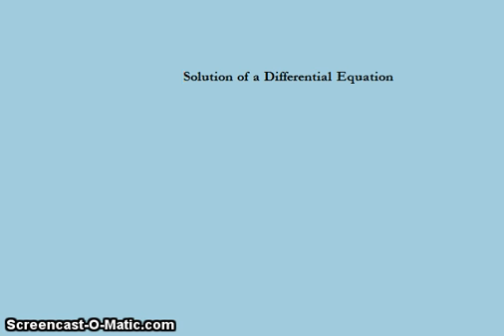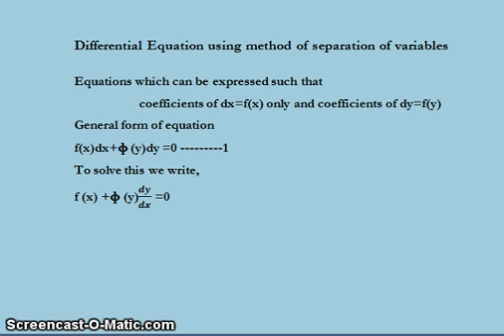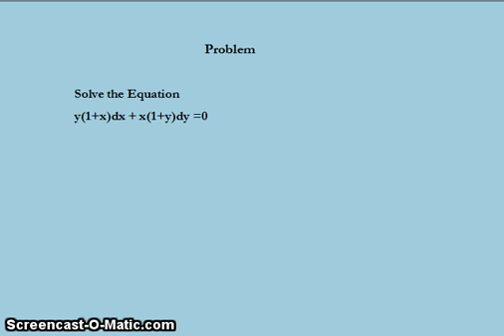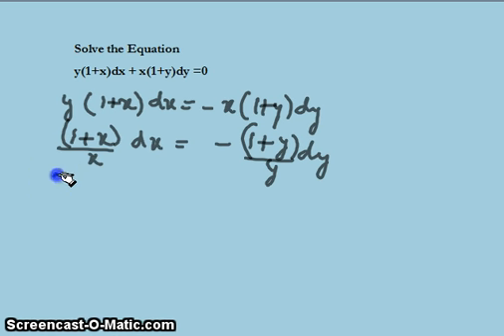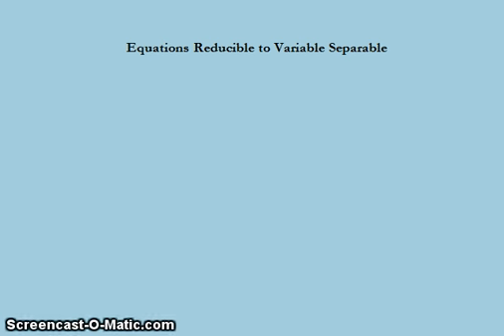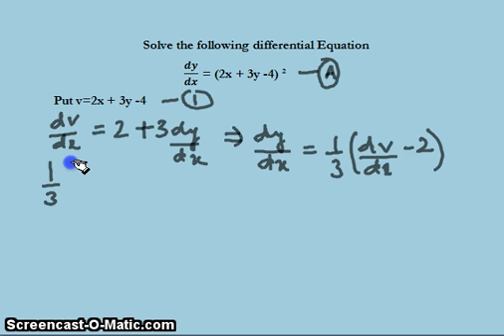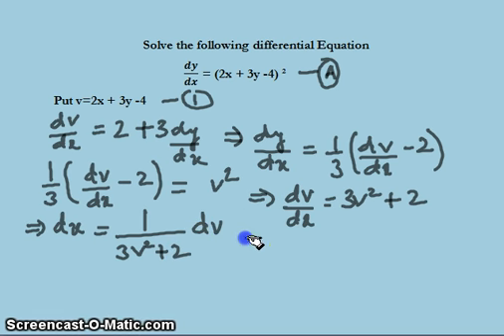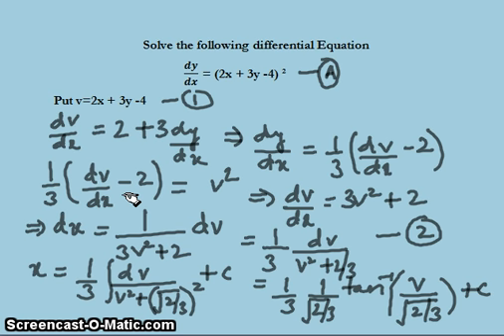Class 12 Maths Differential Equations Part 2